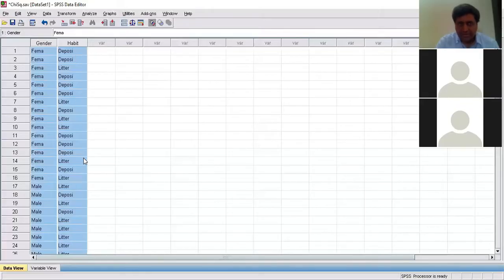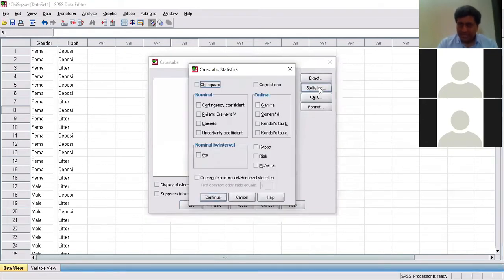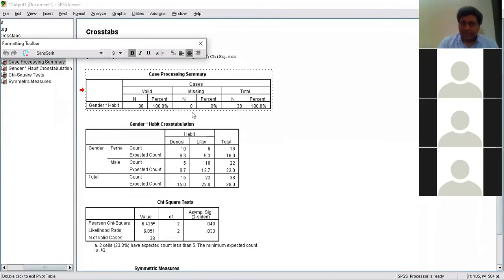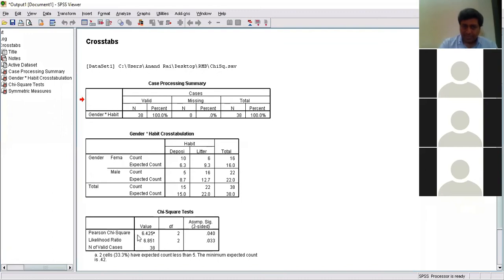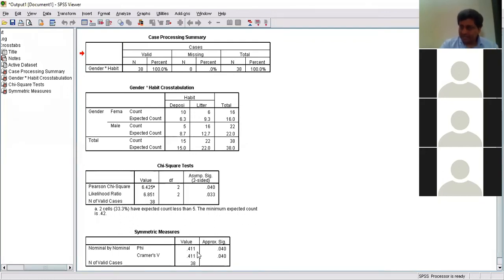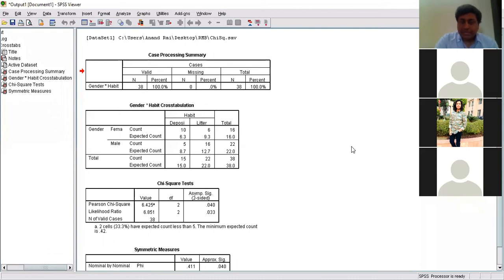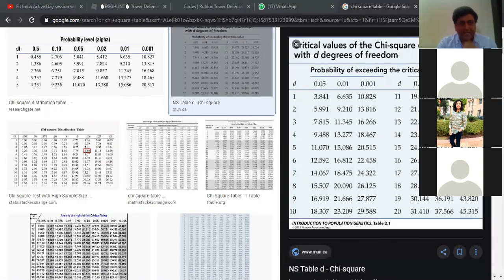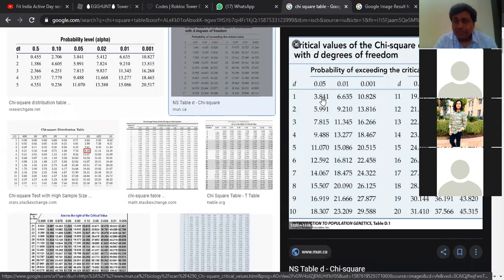Chi square Test using SPSS by Dr. Anand Rai